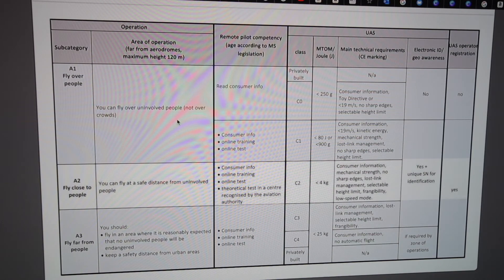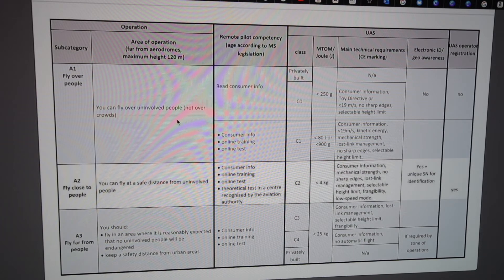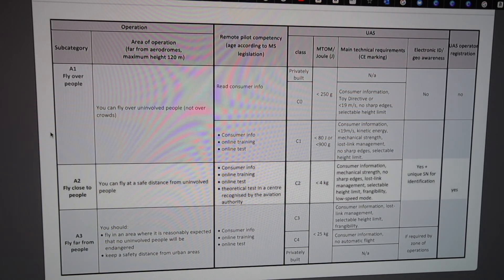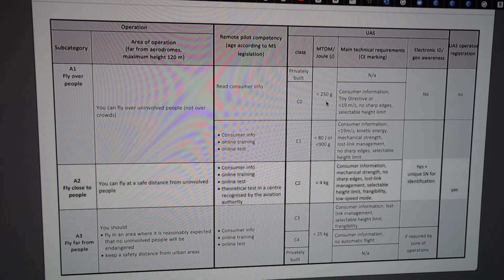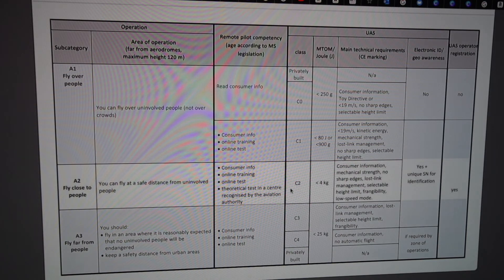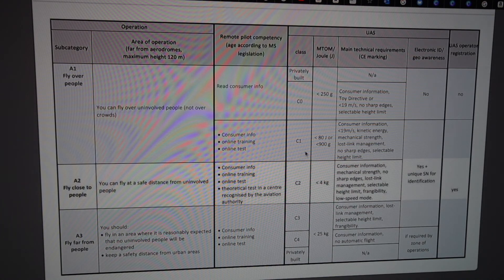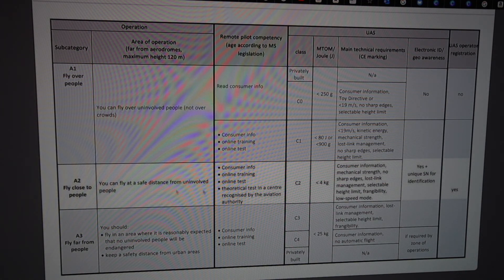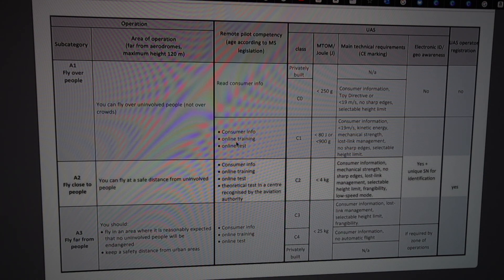EU DRONE LAWS EASY EXPLAINED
Drone rules easy explained.

DJI MINI 3 PRO